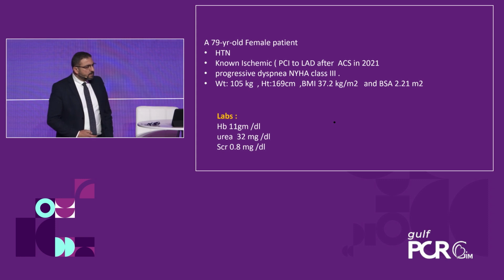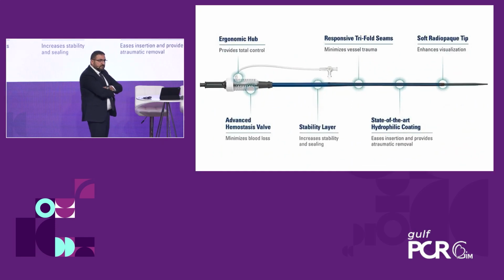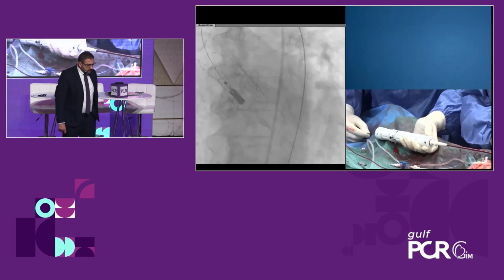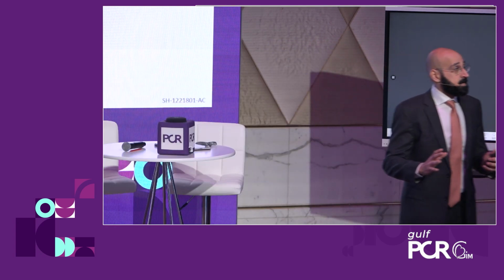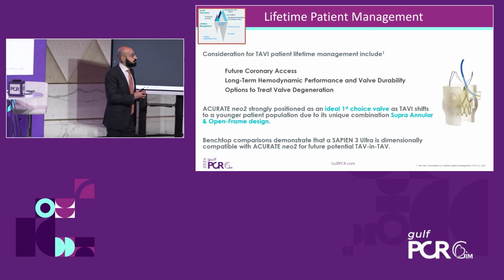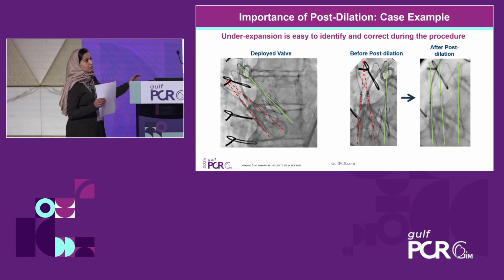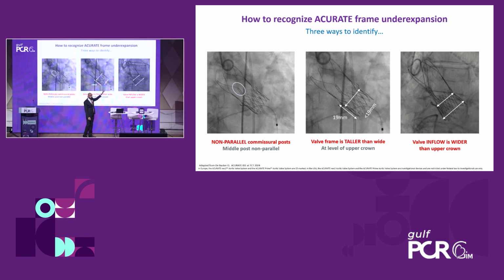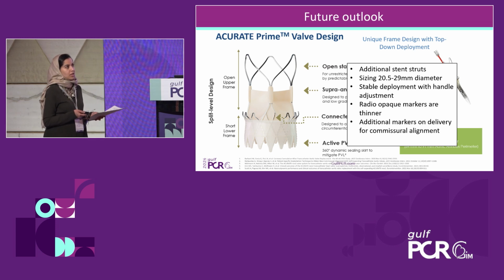Optimisation of immediate and long-term outcomes using a novel self-expanding valve - GulfPCR-GIM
Explore the ACURATE neo2, a novel self-expanding valve, through clinical cases and recorded procedures. Gain insights into step-by-step implantation techniques, the latest evidence in TAVI, and outcomes from immediate to long-term, focusing on lifetime patient management.